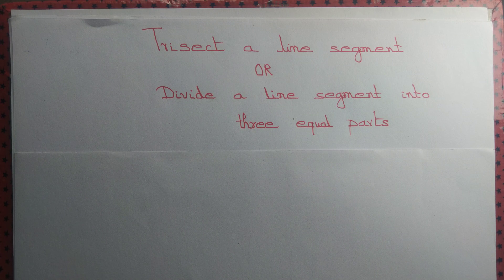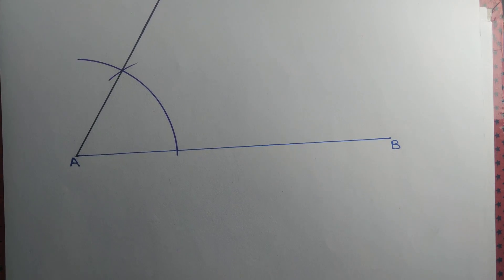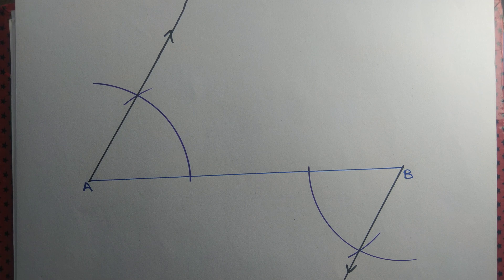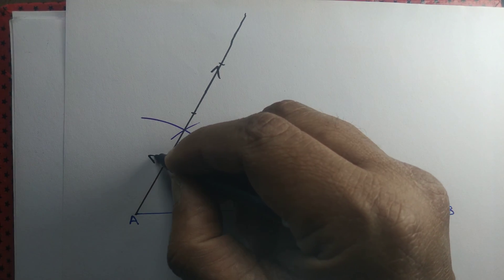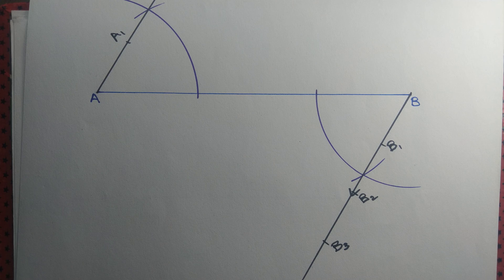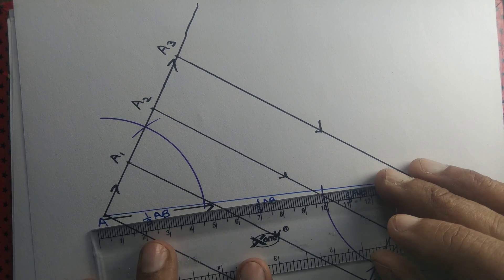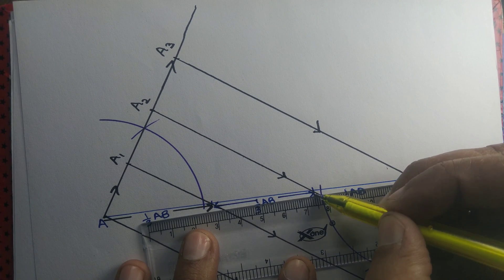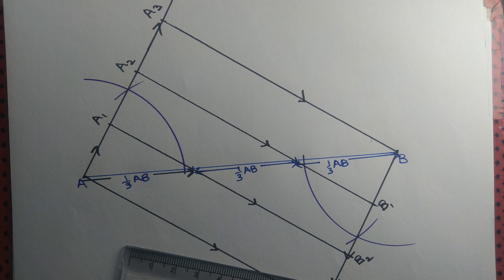How to trisect a line segment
We trisect a line segment using scale and compass only. In other words we divide a line segment into three equal parts.